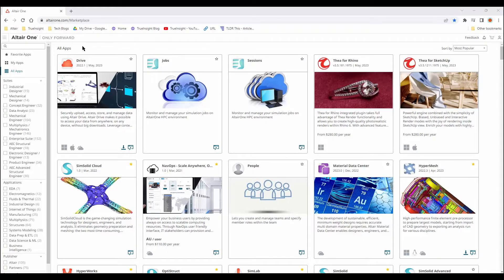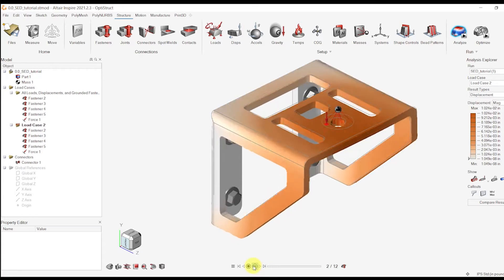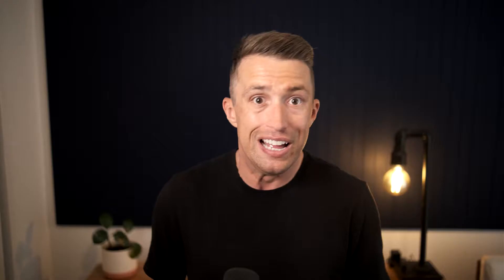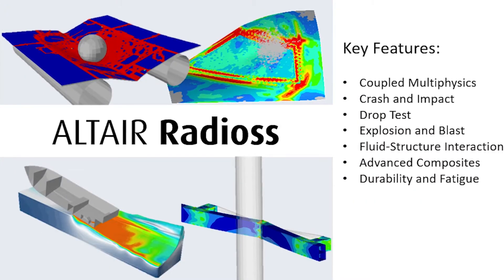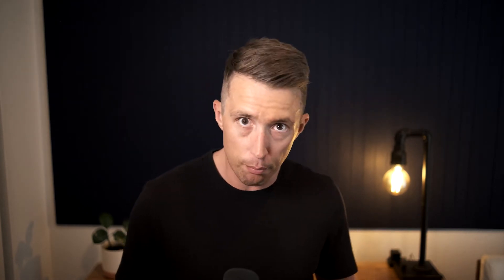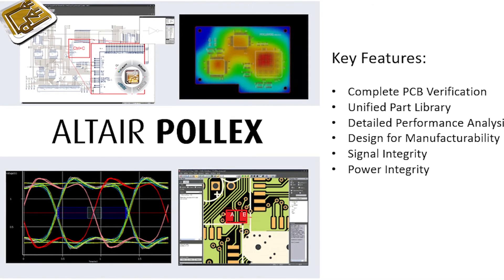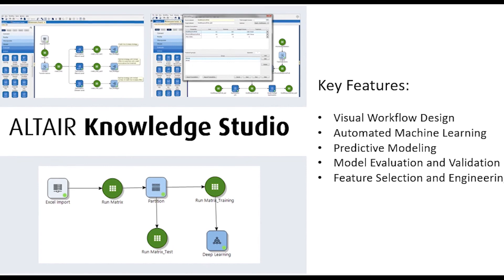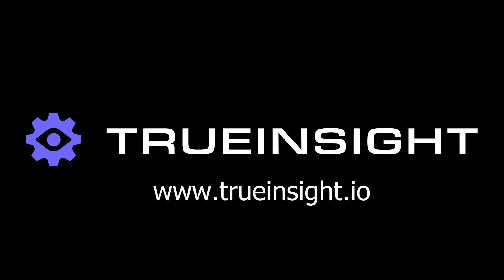Understanding Altair's Portfolio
In this video we will give a short overview of some of the core products from Altair including: Altair Inspire, SimSolid, SimLab, HyperMesh, OptiStruct, Radioss, CFD, Composites, Feko, Flux, PSIM, PollEx, Monarch, Knowledge Studio, Panopticon and RapidMiner.